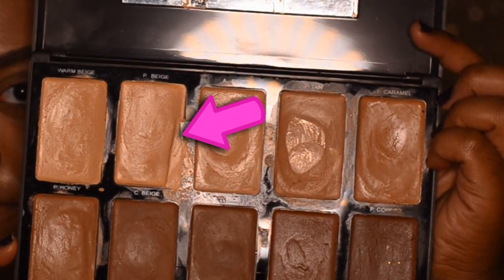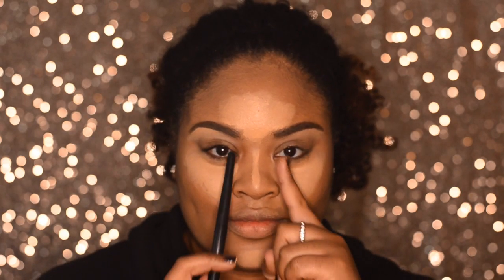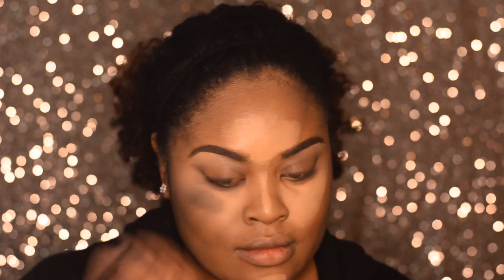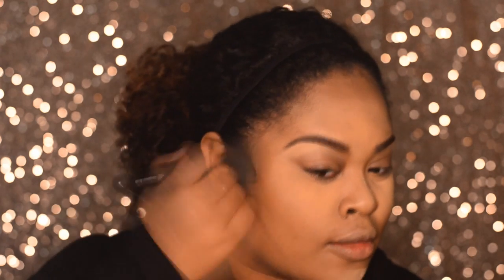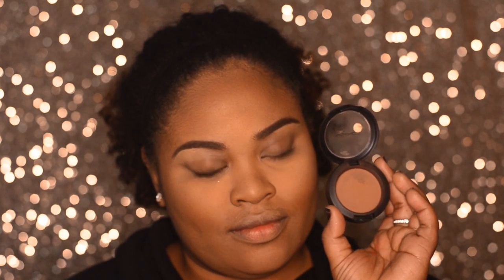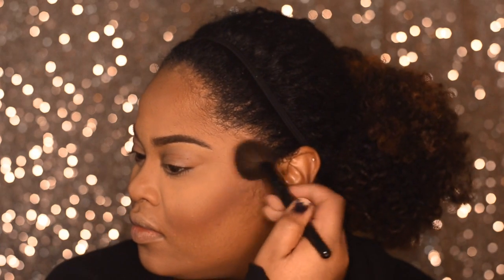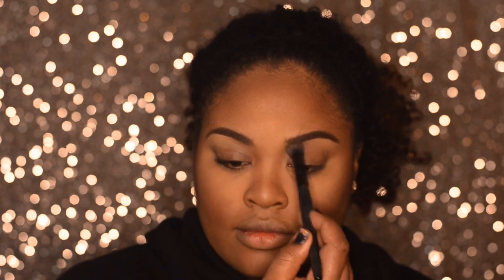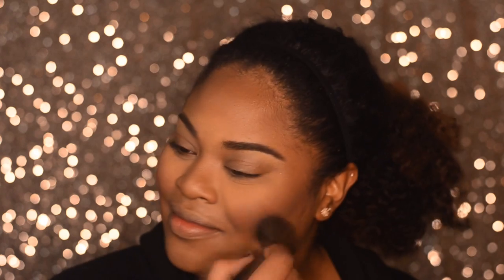How to Highlight and Contour Talk Through - Beginner Friendly Tutorial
See the power of makeup with this step-by-step highlight and contour tutorial. It will teach you how to successfully contour and highlight your face like a professional.

Products used -

Revlon Color stay  - foundation
Sasha Cosmetics Concealer Palette
Concealer brush
Ben Nye Banana Powder
Studio fix plus
Mac Blush - Blunt

Did you like this Highlighting and Contouring tutorial for round and full faces?

I am a Florida based, natural hair and makeup enthusiast. You will be notified every time a new video is launched.

Recorded with: Nikon D5100
Edited with Movie Studio Platinum 12.0